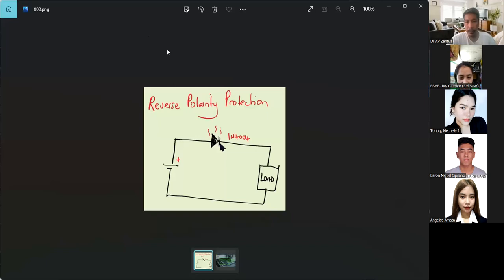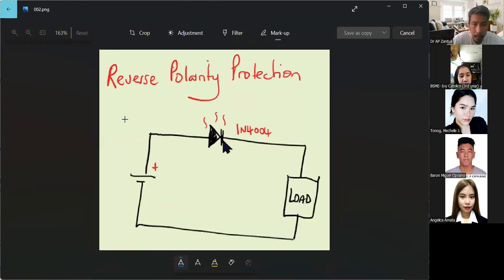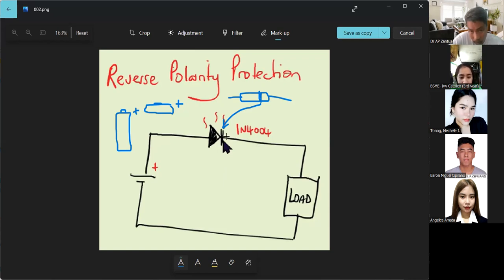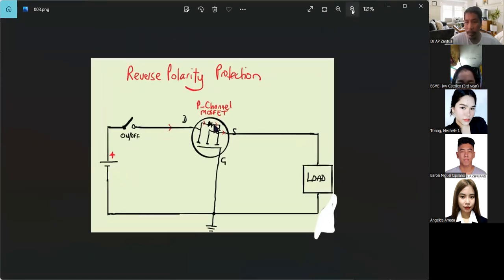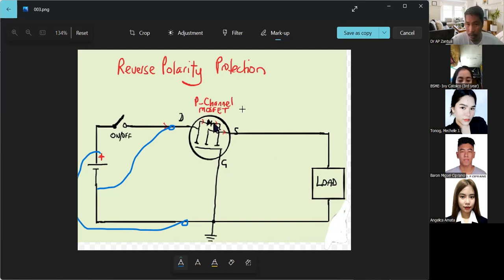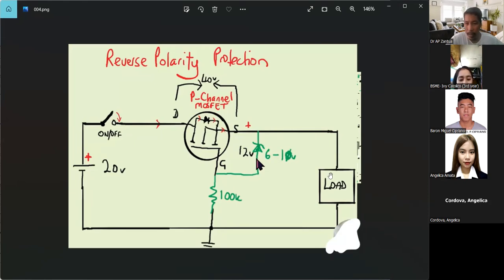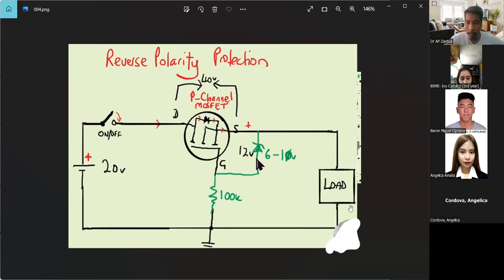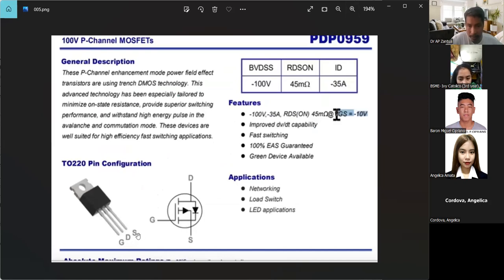[ Live MEG3 ] DrAP Zantua Simple Reverse Polarity Protection for ArduinoUNO+ Mechatronics Ckt Design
Mechatronics Engineering (MxE)
[ Prof Apollo Pablo ZANTUA ]
2 units; 2 hours
ME G3

CMO 97-2017: BS Mechanical Engineering

Parts of MxE:
1. Mechanics
2. Electronics
3. Information Communication